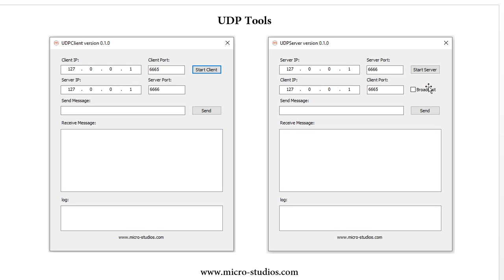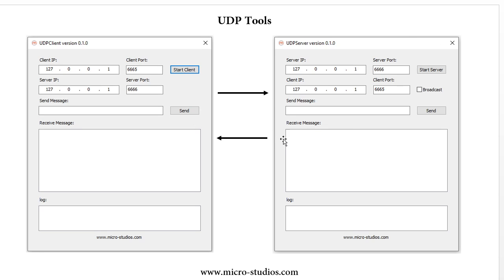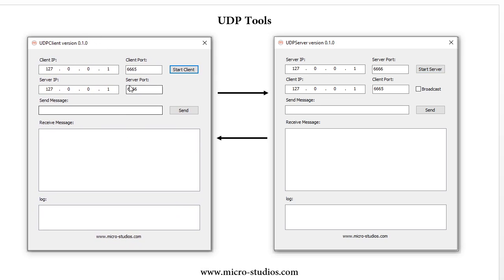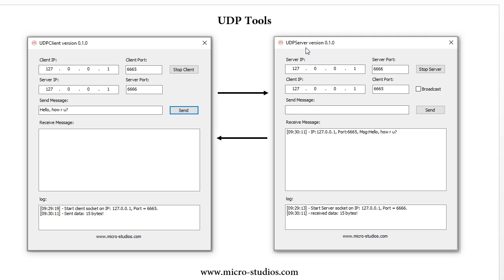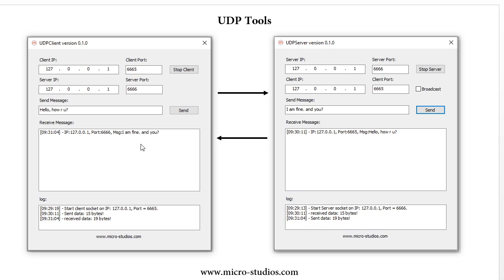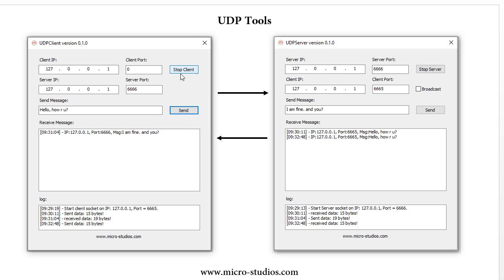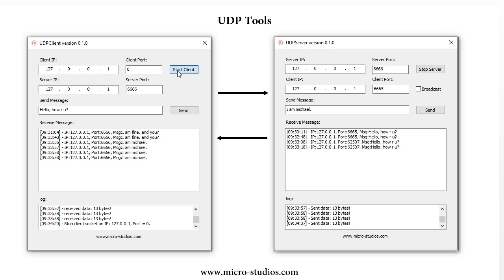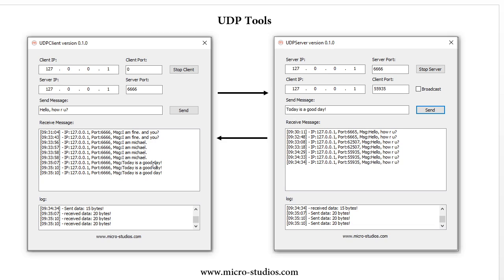UDP WIFI Tools